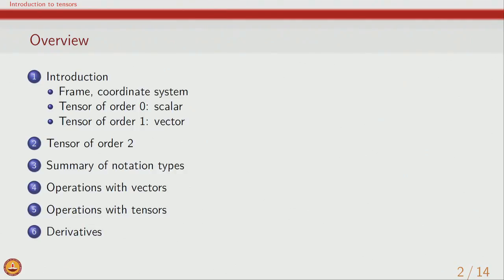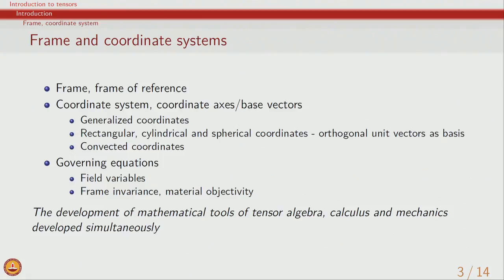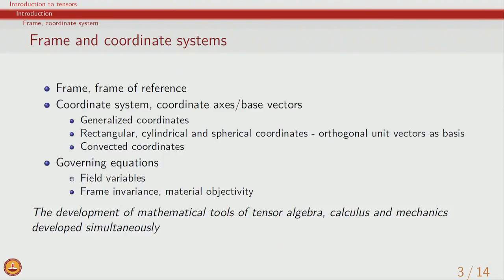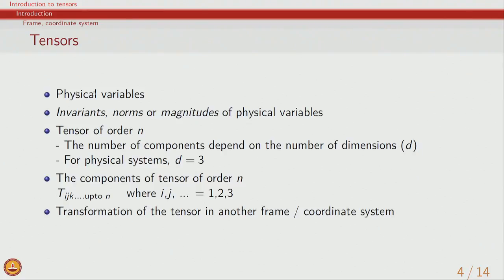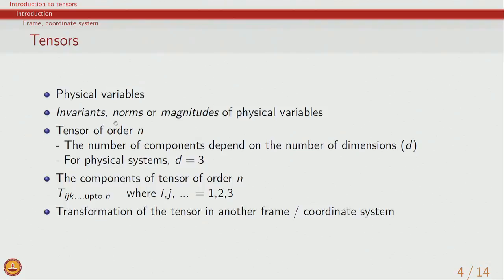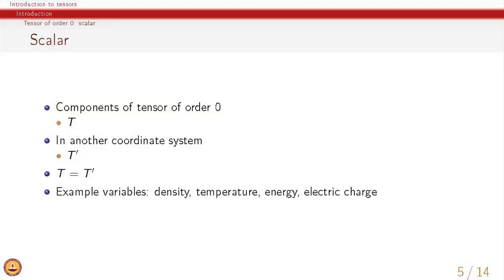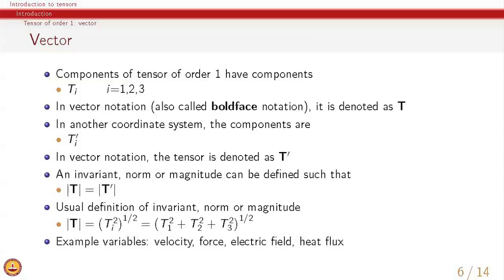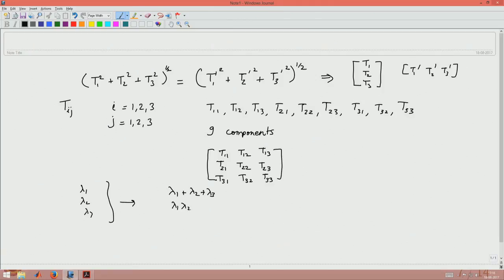Introduction to tensors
IIT Madras